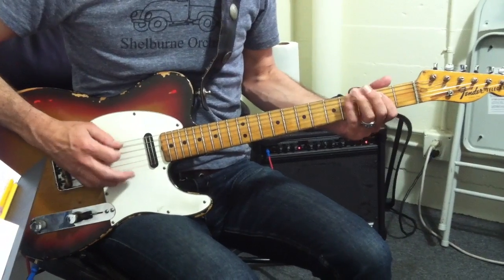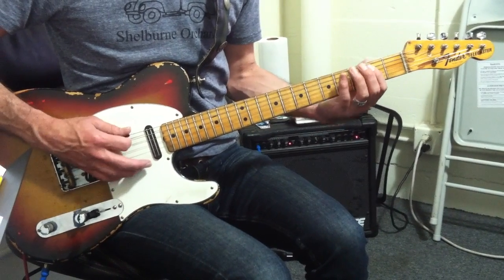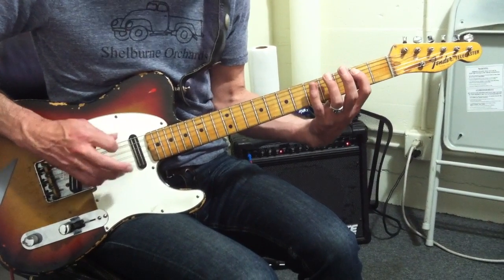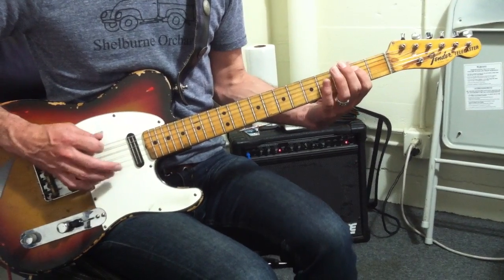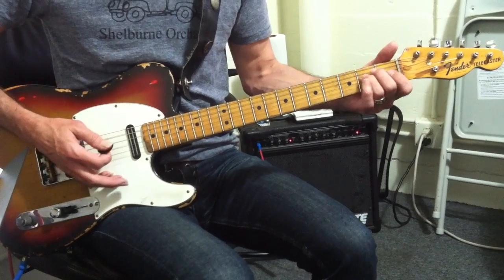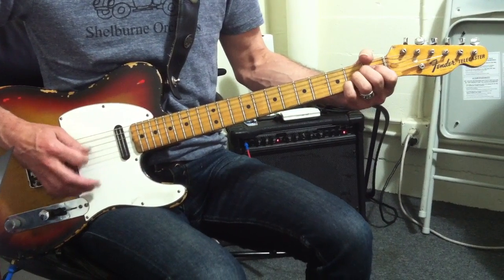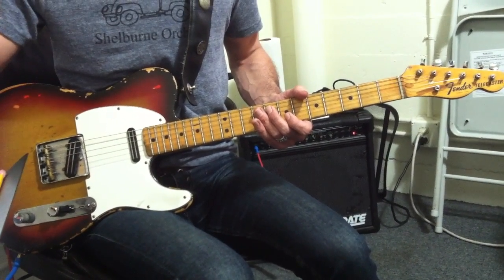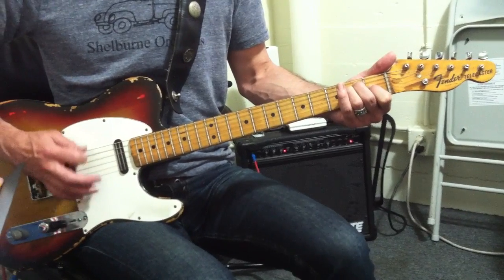Hot Rod Lincoln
Randy Clark teaches the song by Bill Kirchen / Commander Cody